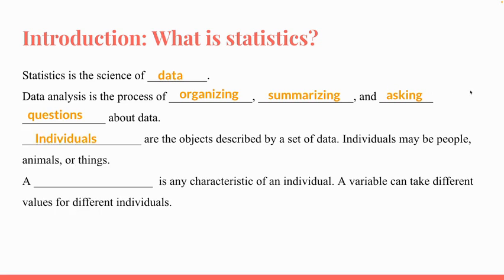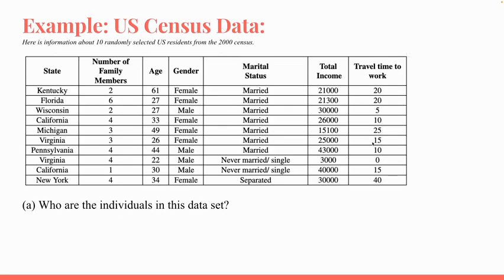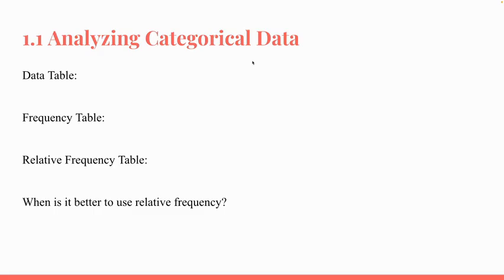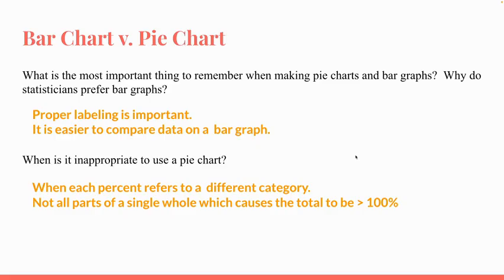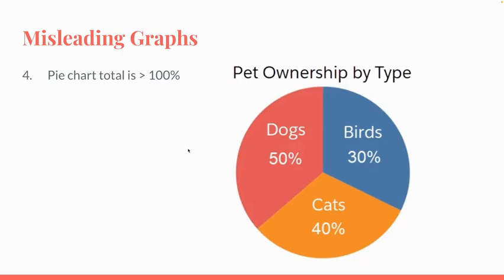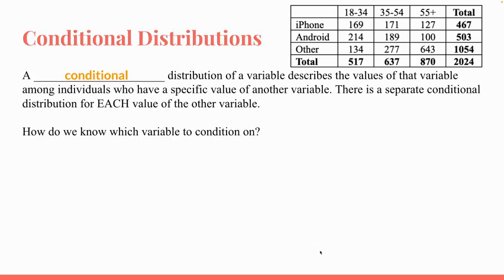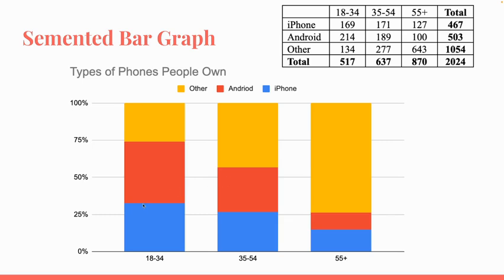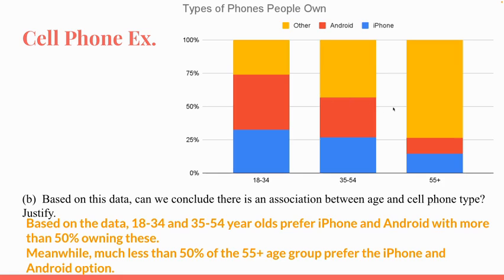AP Statistics 1.1 Exploring Data